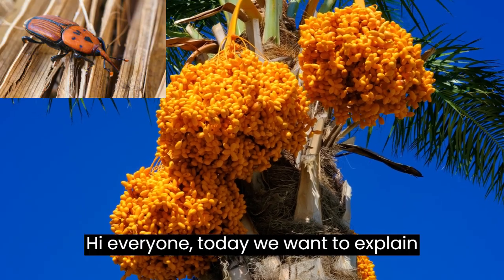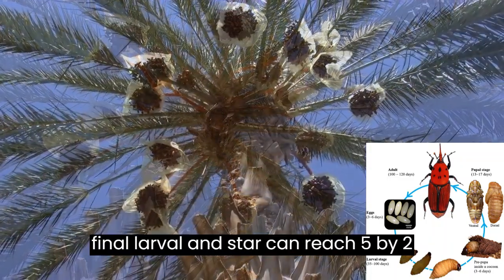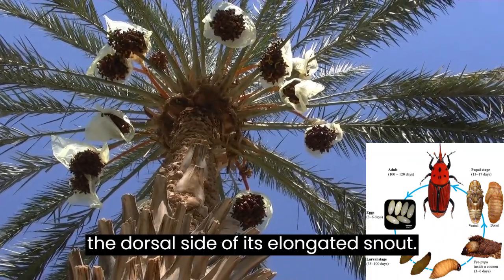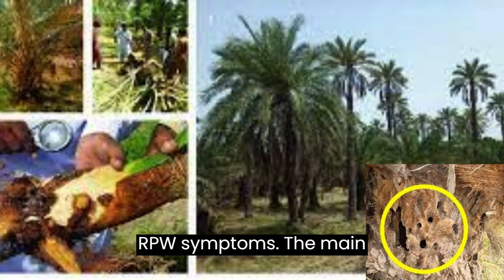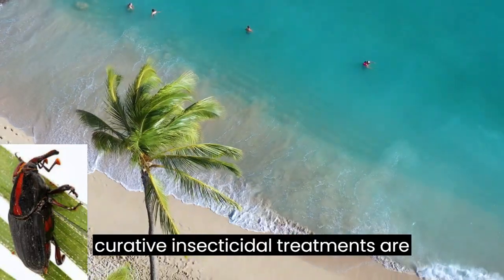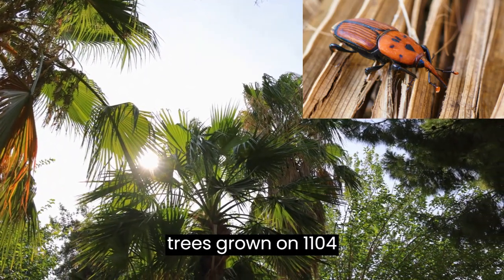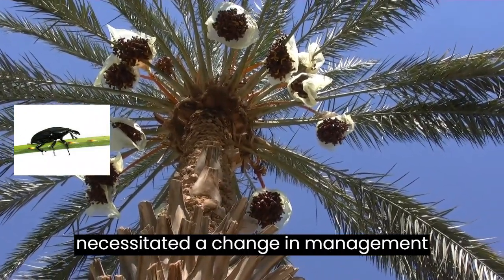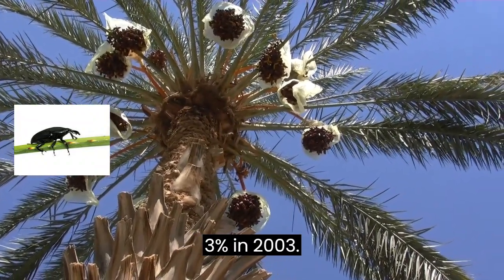The Red Palm weevil - RPW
To become familiar with the life cycle of RPW, and methods of spread both locally and globally.
To obtain a good understanding of available control options for RPW, and the reasons why some are more effective than others.
To inspire the study of new technologies to detect and bait RPW, and develop biological control agents, and molecular techniques to modify the genome of either date palm or RPW.